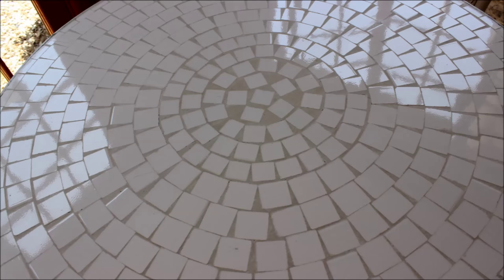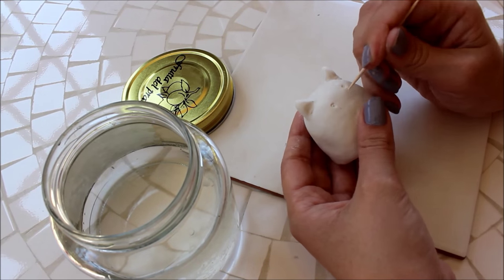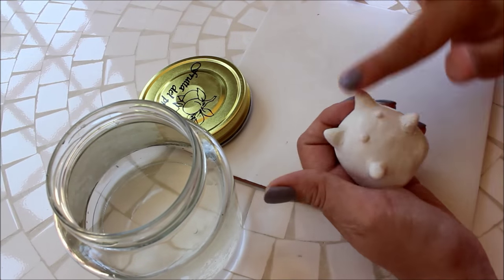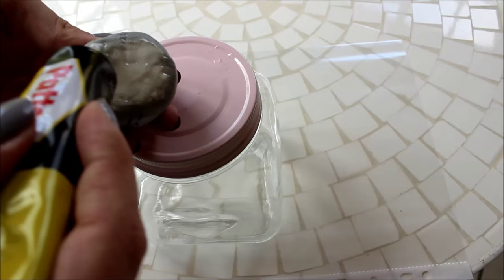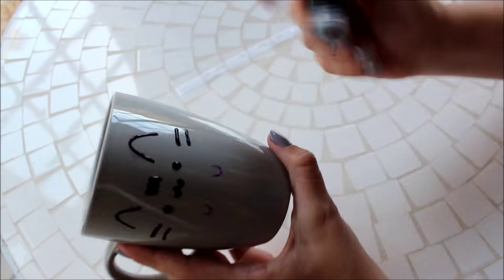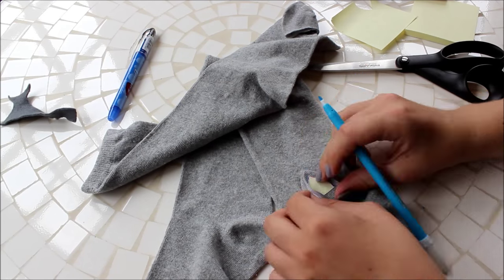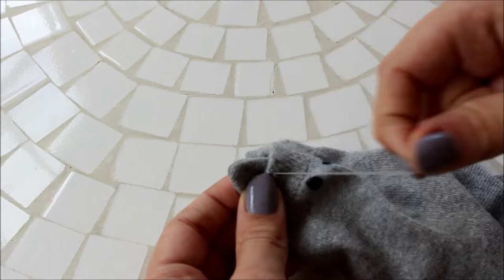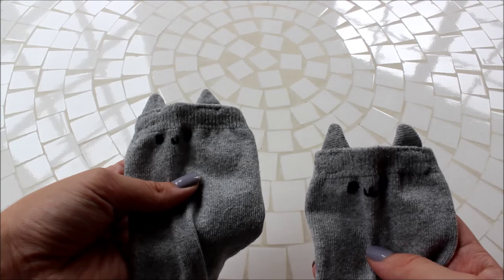DIY Pusheen Gift Ideas | LDP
I know loads of people who love Pusheen, so these Pusheen-inspired gifts are awesome for just about anyone you know! Let me know if you'd like to see more gift idea videos like this!